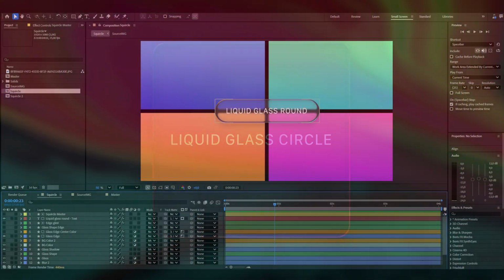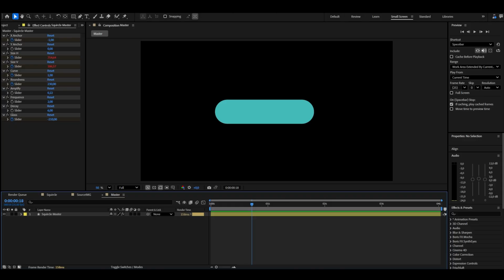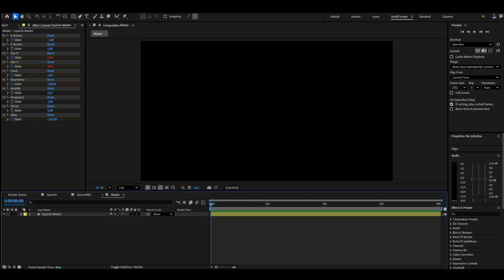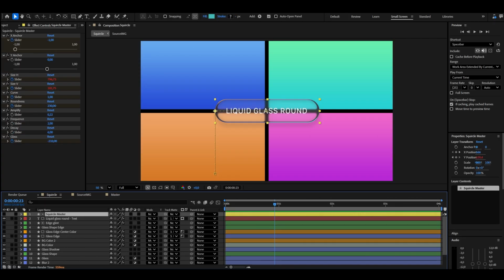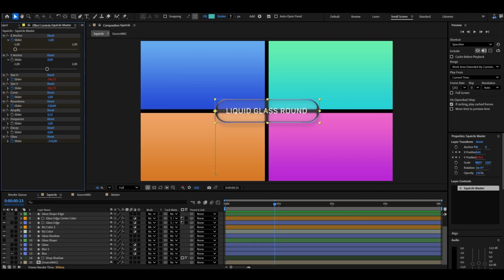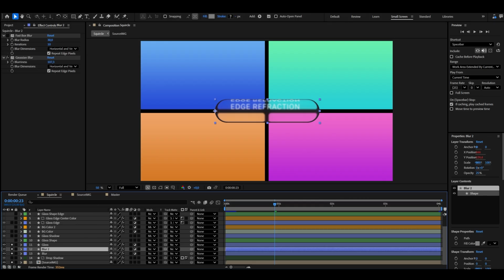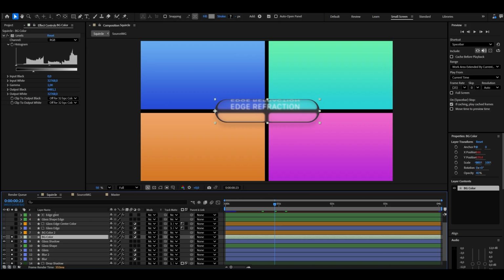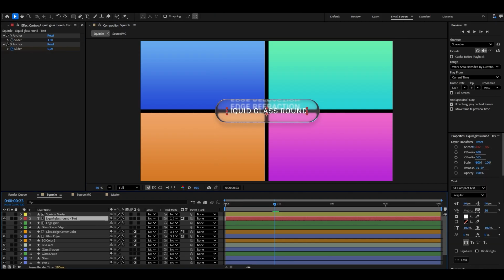Liquid Glass for After Effects -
How to get the correct UI Liquid Glass look in After Effects! This video breaks down my project file, showing how it is setup to mimic the smooth iOS 26-style interface.

Perfect for UI design, motion graphics, and Apple-inspired interfaces.